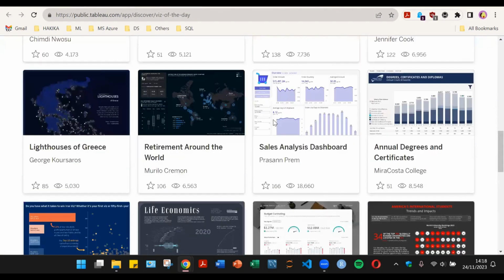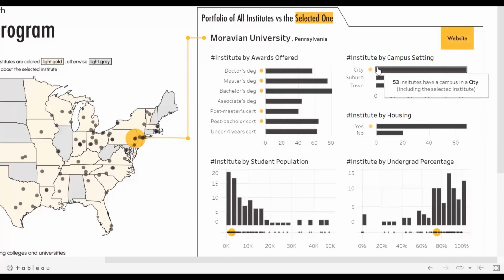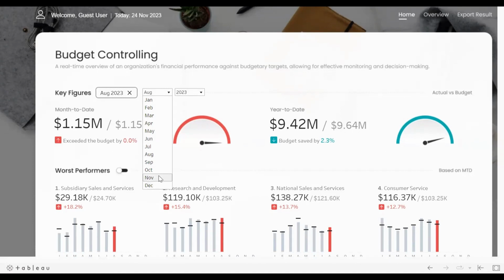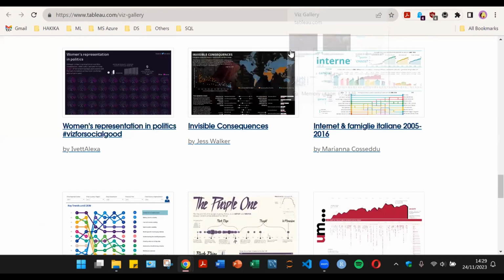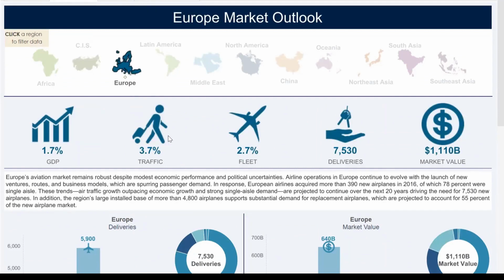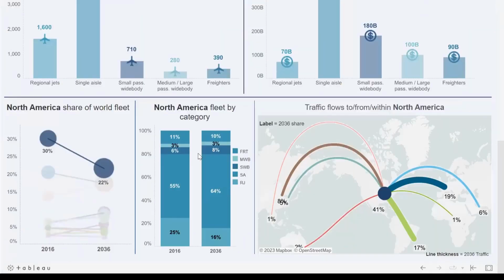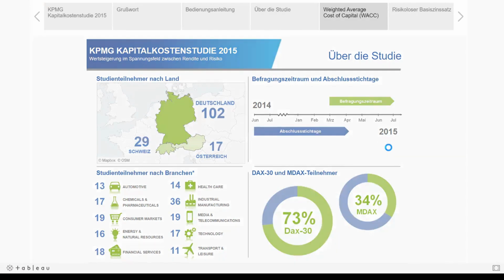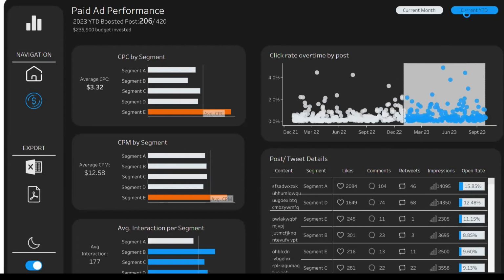74 Real World Application of Tableau